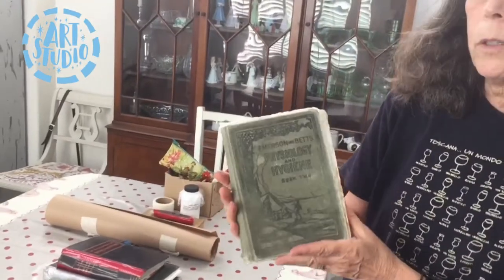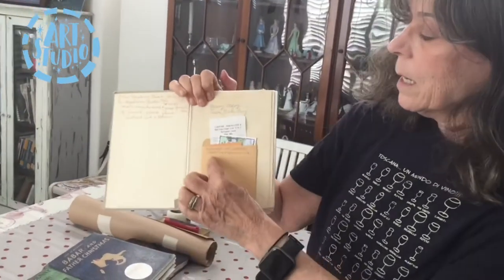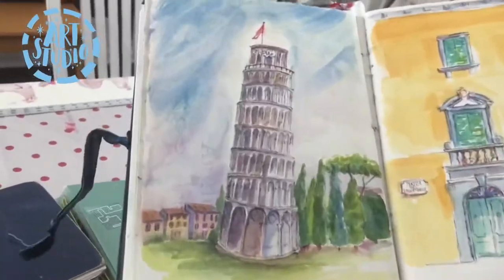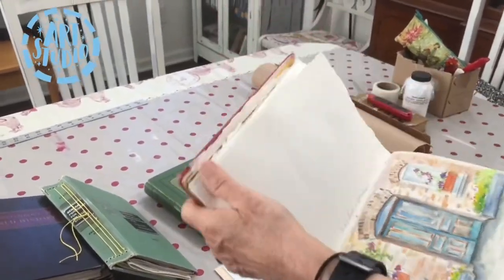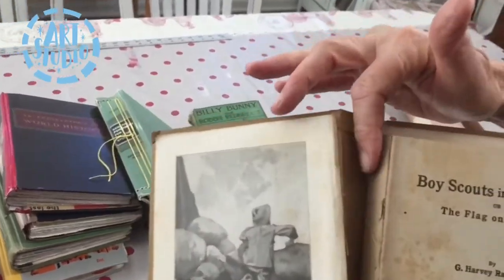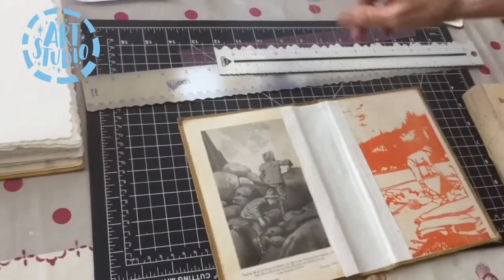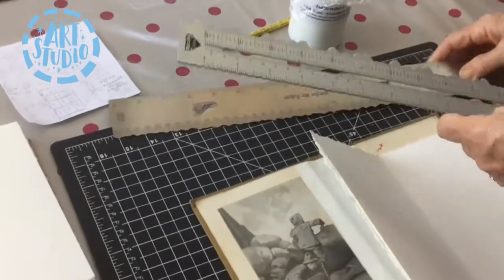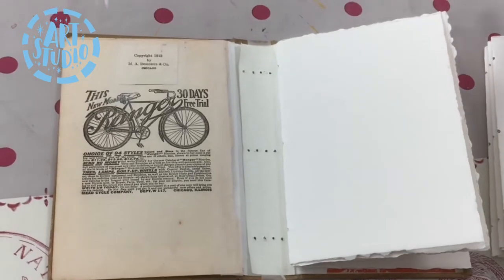Create a Sketchbook from a Vintage Book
Use old and vintage hardcover books to create new sketchbooks! Author and artist Barbara Roth walks you through her process for creating unique sketchbooks and give new life to vintage books that may be past their prime.

Discover Barbara's book!

Anywhere, Anytime Art: Watercolor
An artist's guide to painting on the go!
By Barbara Roth